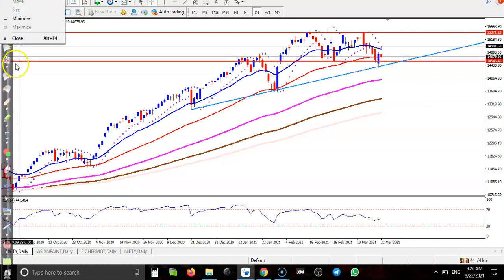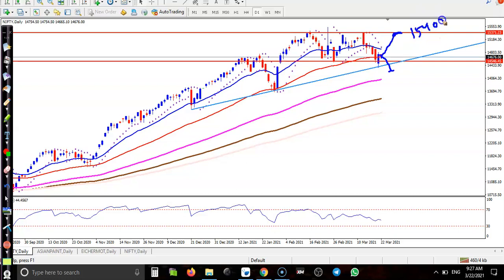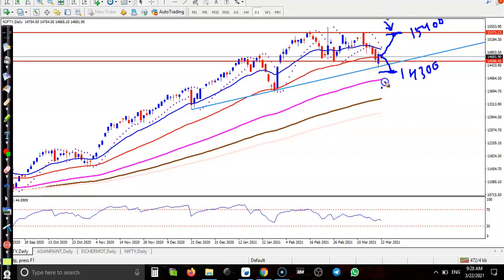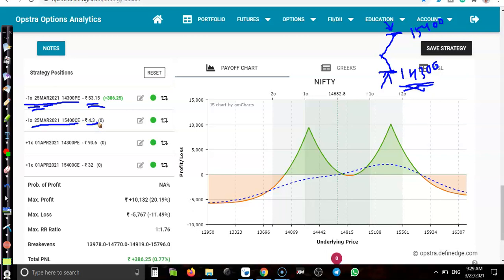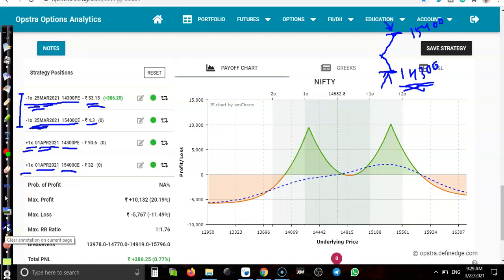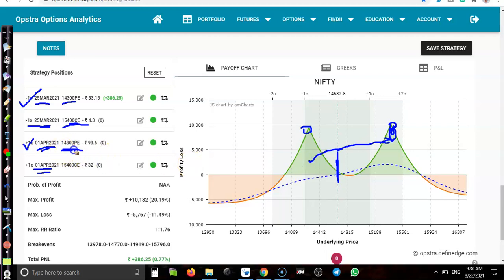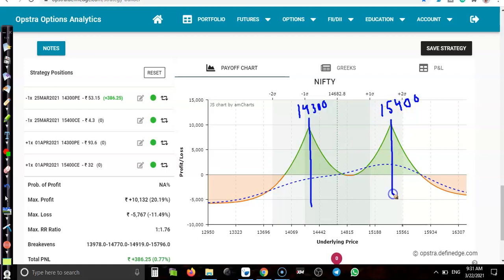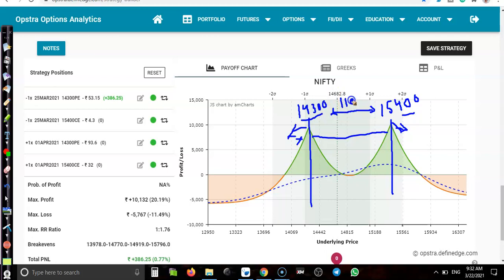Option expiry trading strategy (Double calendar spread) | no direction trading strategy | Alice blue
Option expiry trading strategy (Double calendar spread

Double calendar spread is a no direction trading strategy, this is a option trading strategy we place before it expires the contact and market have no direction

If you not opened a Demat Account Join Alice blue's Family of investors and traders before the financial year ends & get Open A Free Demat Account

* 10% Cashback on Brokerage for 10days
*Gift a Demat and Investment Account to family and friends & Earn Rewards Offer valid up to- March 31st 2021